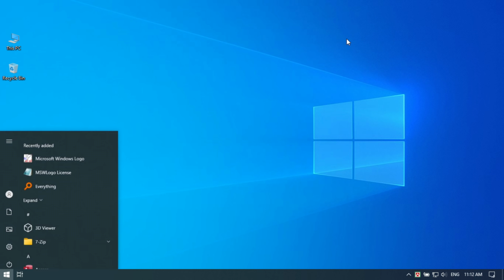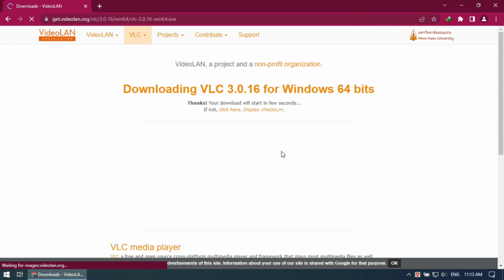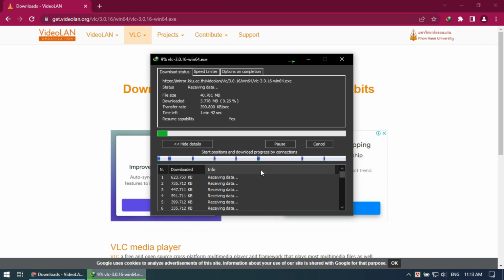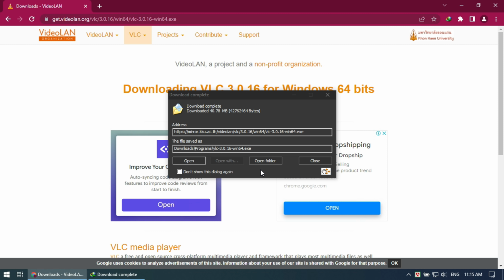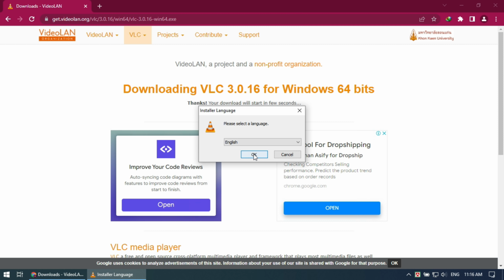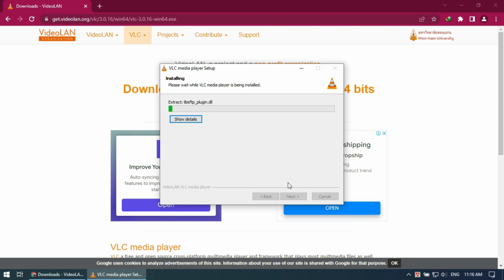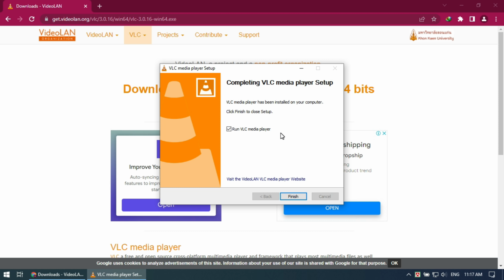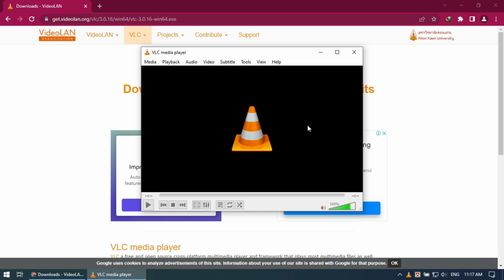how to download vlc media player for windows 10 2022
Download free VLC Media Player

In this video I am going to show How to Download and Install VLC Media Player in Windows 10 PC. Introduction to software: VLC Media Player VLC media player (commonly known as VLC) is a portable, free and open-source, cross platform media player and streaming media server written by the Video LAN project. VLC media player supports many audio and video compression methods and file formats, including DVD-video, video CD and streaming protocols. It is able to stream over computer network and to transcode multimedia files.